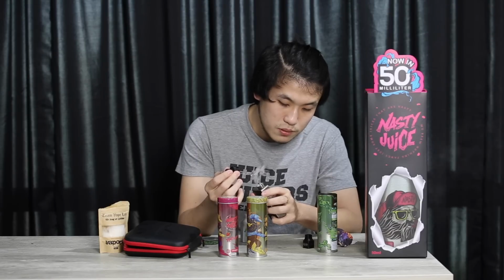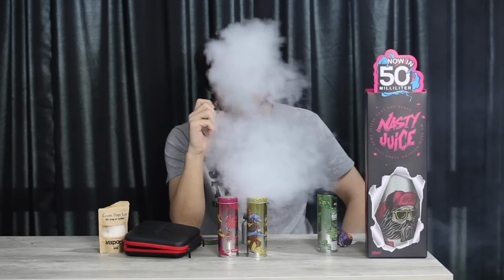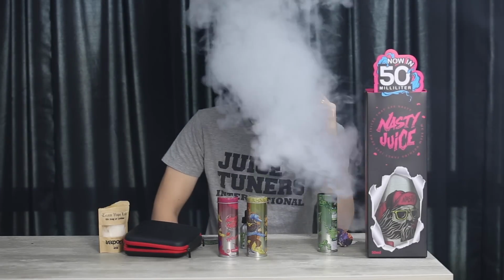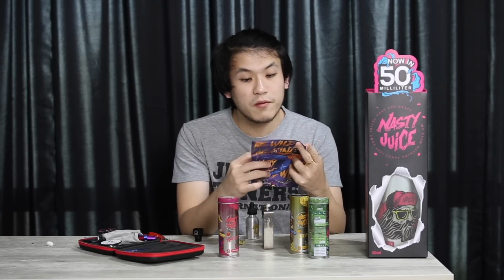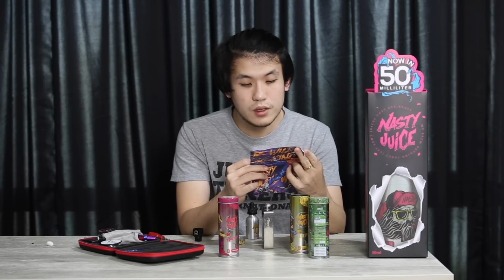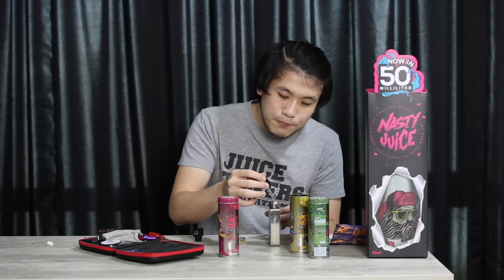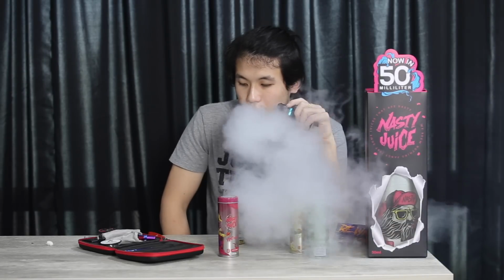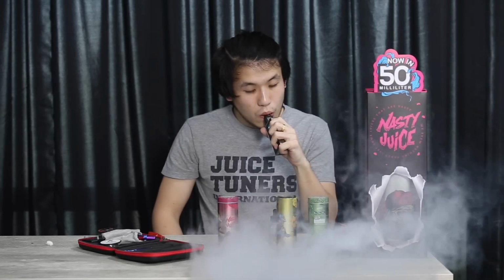New Yummy Fruity Flavours from Nasty Juice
First taste of Yummy Fruity! Jeremy tastes and reviews the three new juices in the Yummy Fruity Series by Nasty Juice.

Flavours are: Green Ape, Cush Man and Trap Queen. Watch the video to find out more about these flavours!